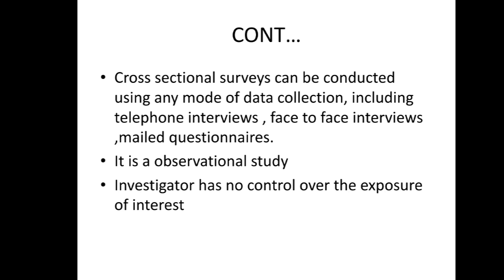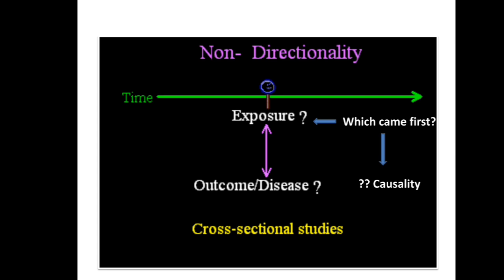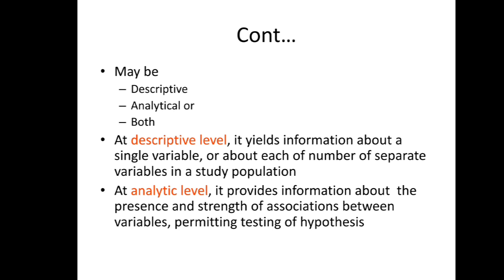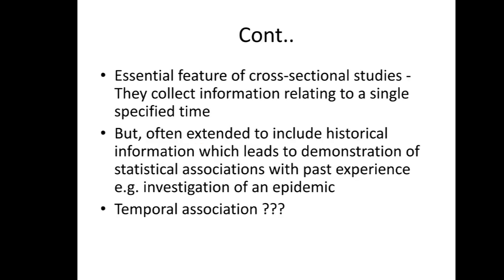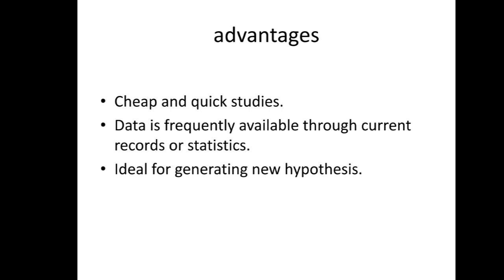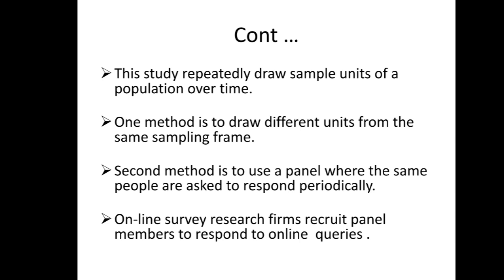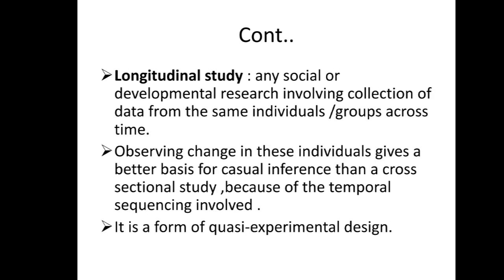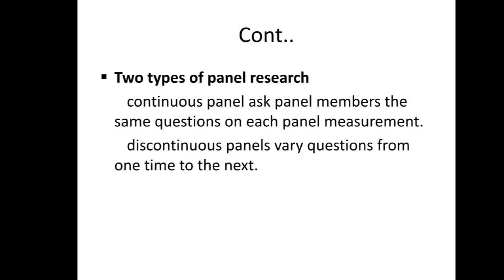Cross sectional and Longitudinal research by Dr Kirti Chhabra| Physiotherapy| RPIIT academics